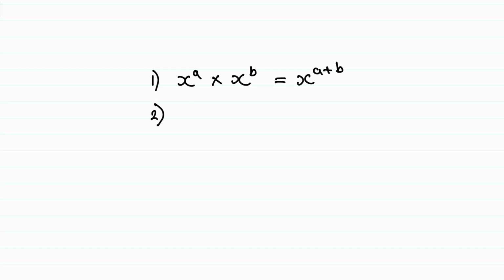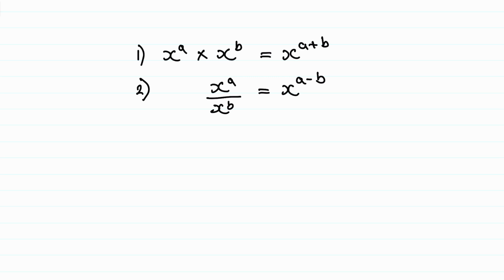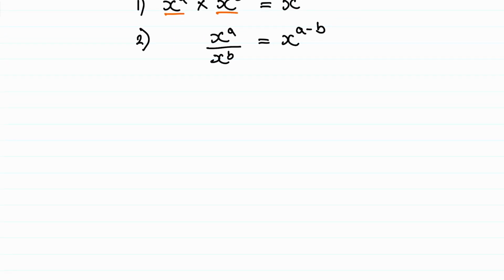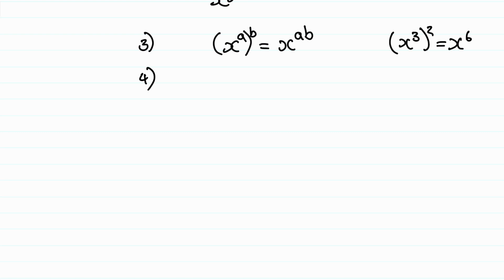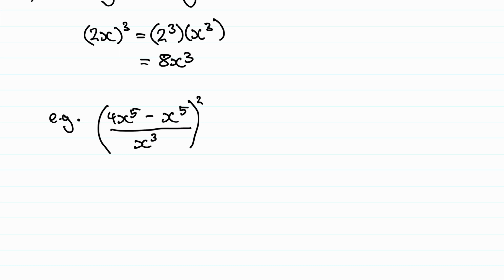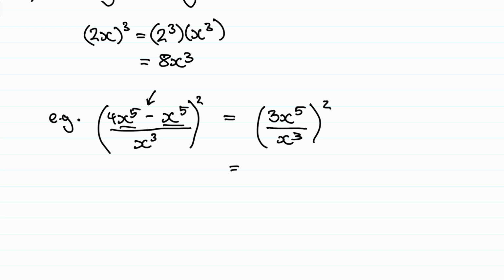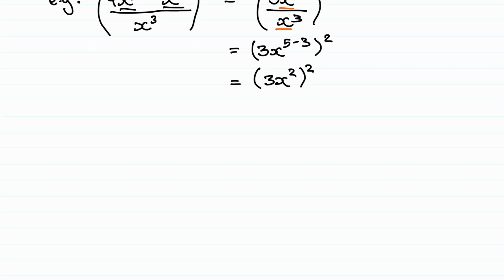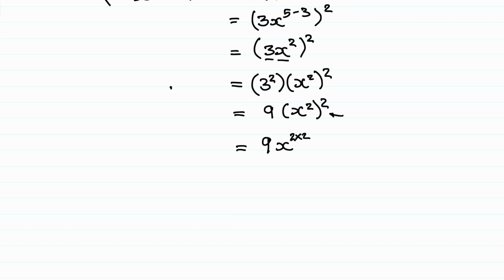Edexcel A Level Maths: Index Laws